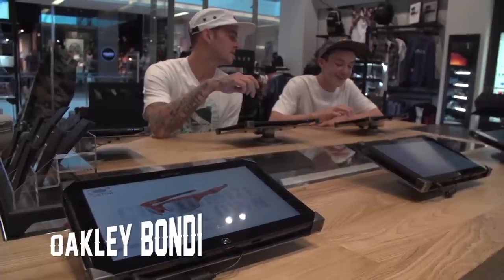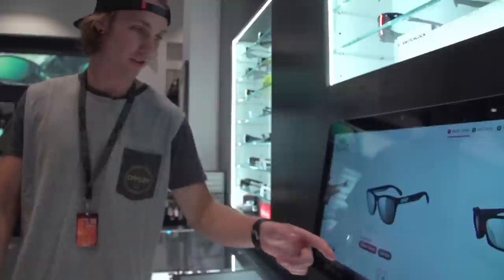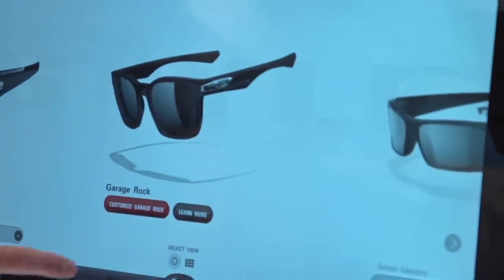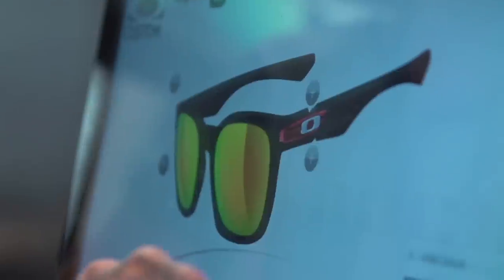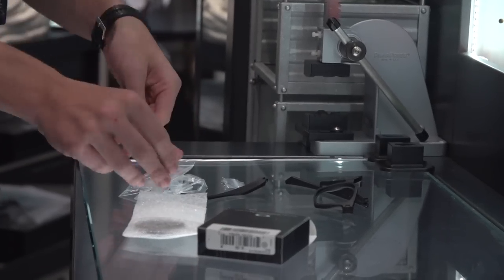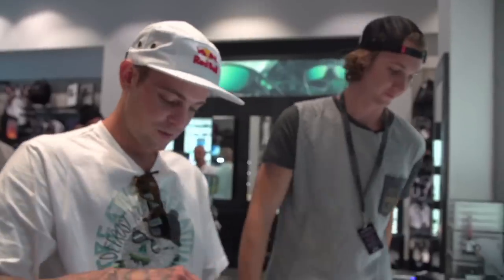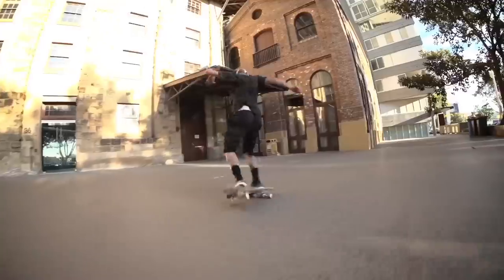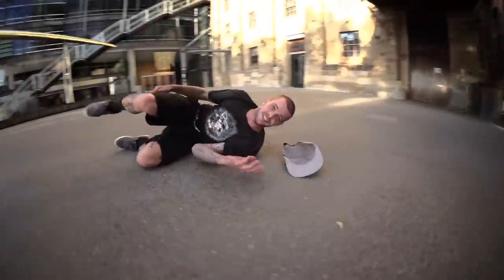Shredding Down Under | Sheckler Sessions: S3E5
The road-trip through Australia continues! Ryan meets up with Corbin Harris and Ryder Lawson for some skate sessions around Sydney. But first the guys make a quick pit stop at Oakley in Bondi for some new shades.

Social Tags:
Facebook.com/ryansheckler

Ryder Lawson
Facebook.com/Ryder.Lawsonn